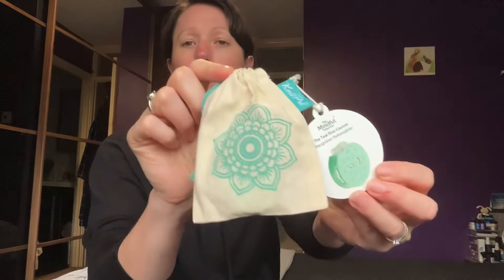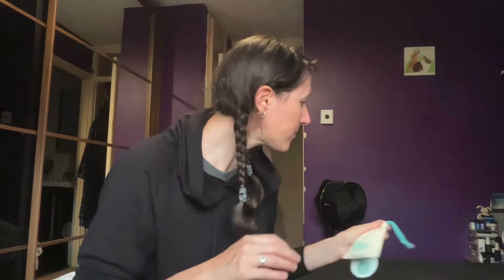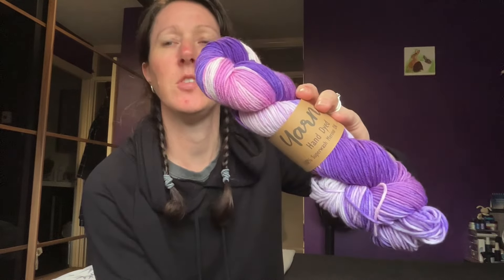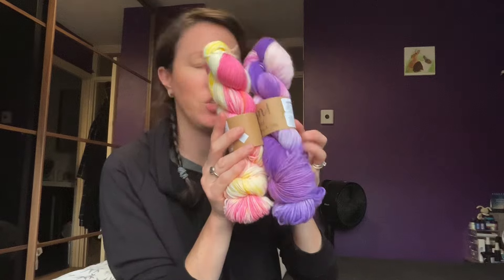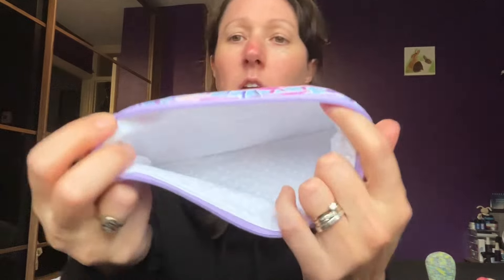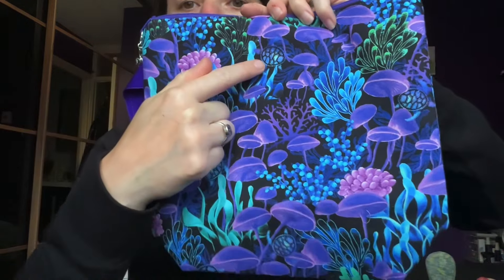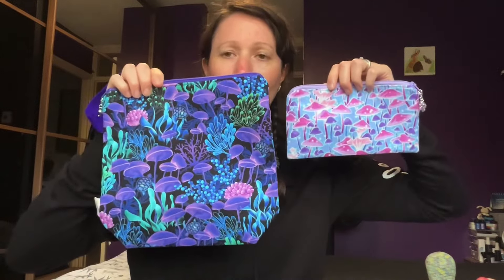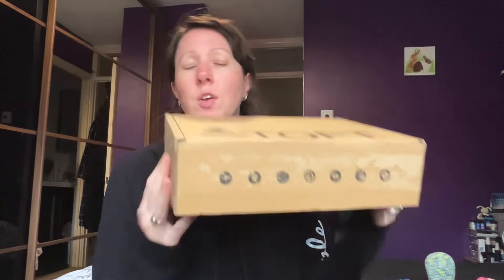Yarn Update WK29 July 2024 - Yarn Haul, Etsy Haul, Toft Graeme the Octopus & ⚠️Latest Dolls Club ⚠️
00:00 Introduction
00:59 We Are Yarn
07:04 Toft Graeme the Octopus finished!
10:06 Candyskull Crafts project bags
15:03 ⚠️ Latest Toft Doll Club instalment SPOILER ⚠️
21:04 Crochet chit chat & Thanks for watching!